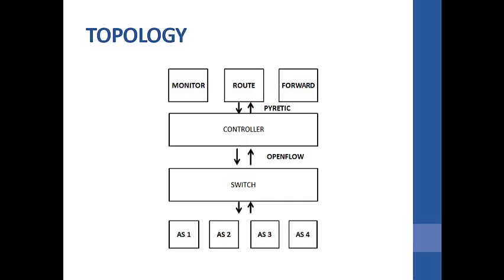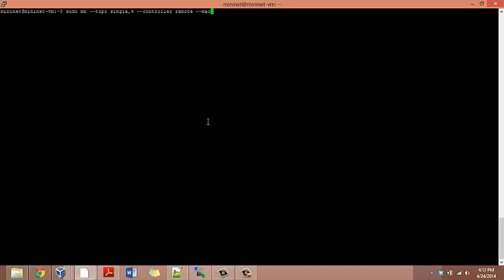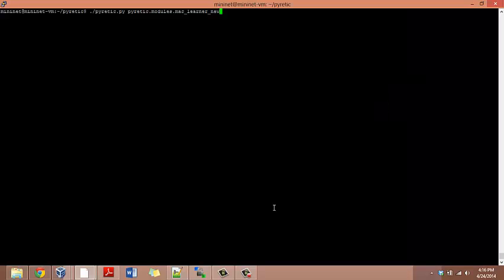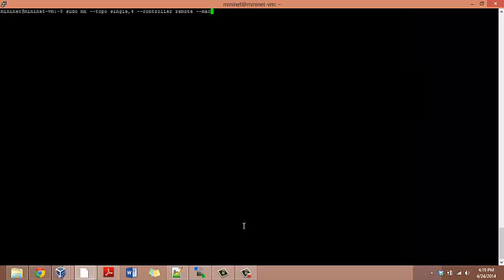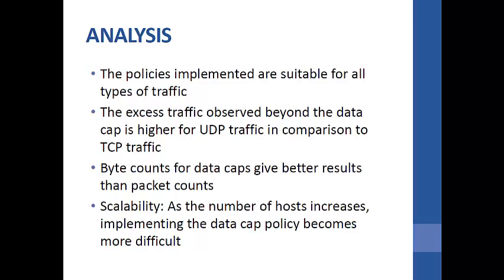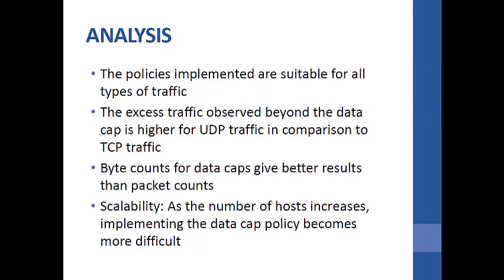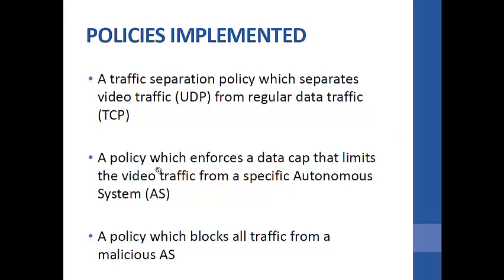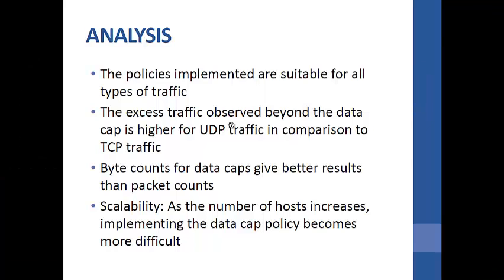CS-6250 Application Aware Network Management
Term Project:-
Abhinaya Venkatesan
Abhishek Naik
Jyothsna Suresh
Santosh Prabhu